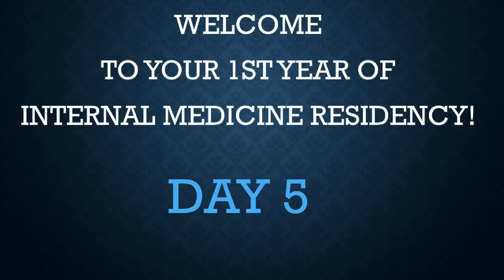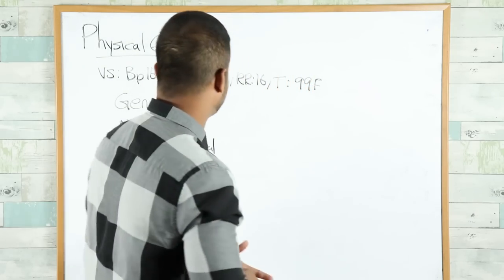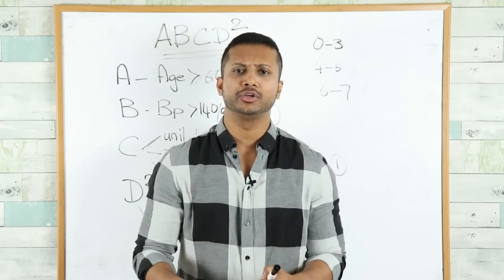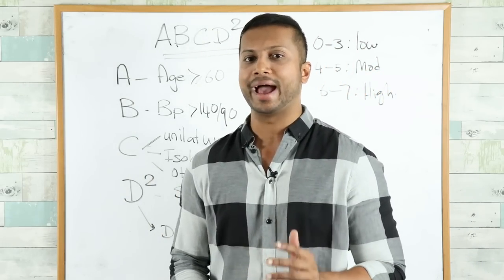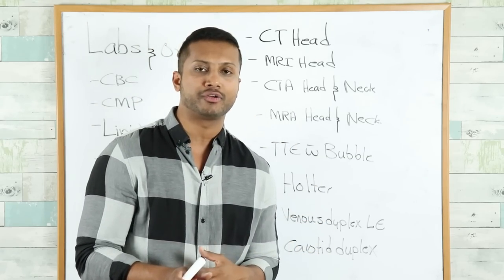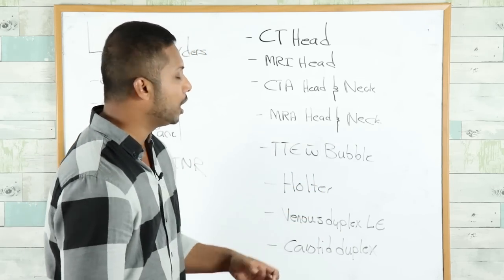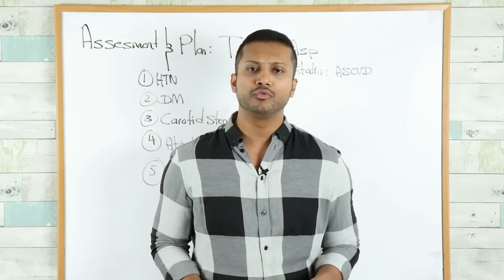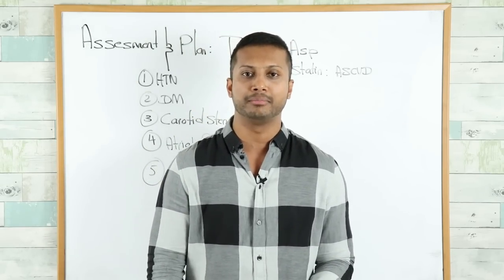TIA (Transient Ischemic Attack) - Internal Medicine Residency Series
Welcome to your 1st year of Internal Medicine Residency! We are sure you have worked very hard to be where you are, however your biggest challenge is yet to come! We want to give you a head-start and help you shine by teaching you how to properly manage the 20 most common cases that you will encounter as a first year INTERN!